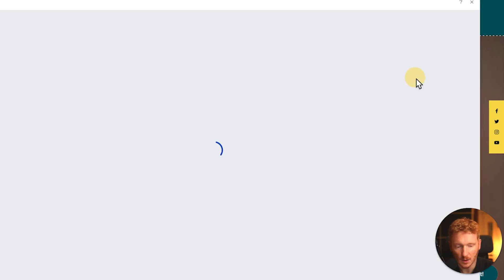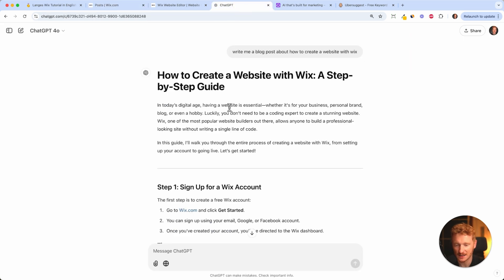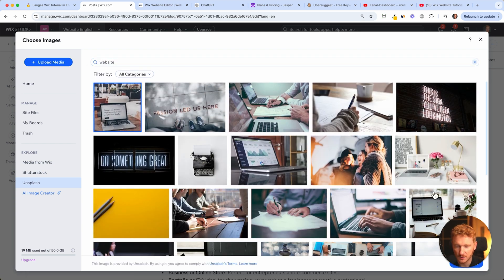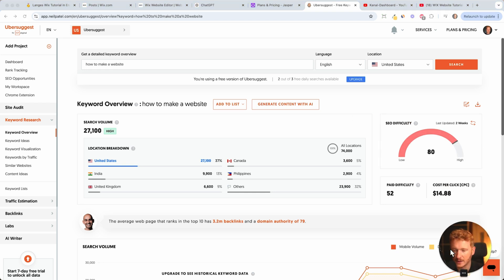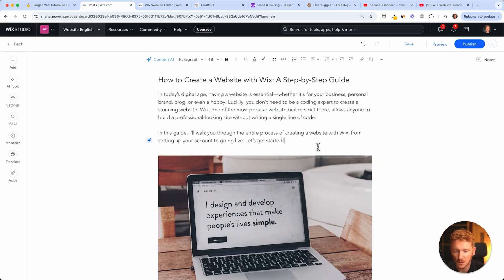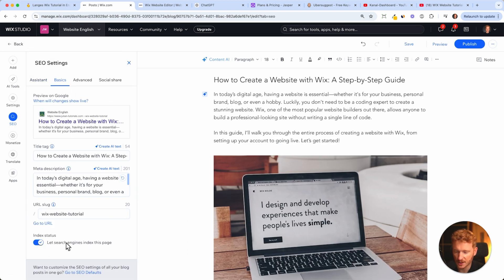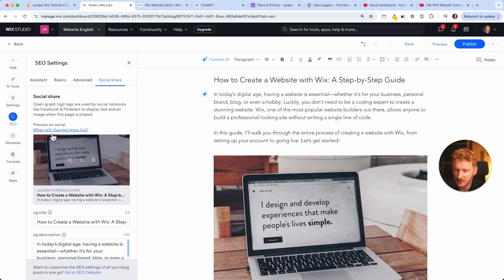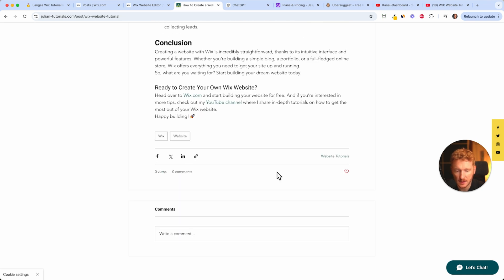How to Add a Blog to Your Wix Website – Step-by-Step Tutorial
Want to start a blog on your Wix website? In this tutorial, I’ll show you how to add a blog to Wix, customize your blog layout, and publish your first post. Blogging is a great way to share your expertise, drive traffic to your site, and improve SEO.

🔹 What You’ll Learn:
✔ How to add the Wix Blog app
✔ Customizing blog layouts and categories
✔ Writing and formatting blog posts
✔ Managing comments and SEO settings for your blog

Whether you’re starting a personal blog or a business blog, this guide will help you get set up quickly!